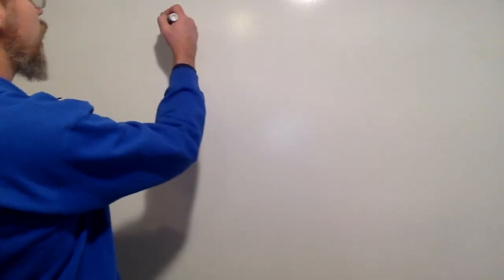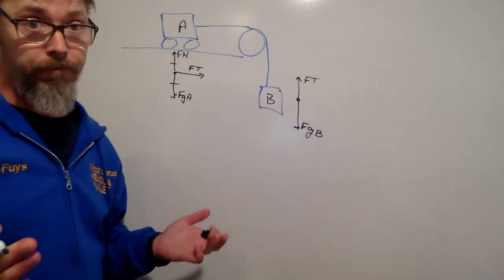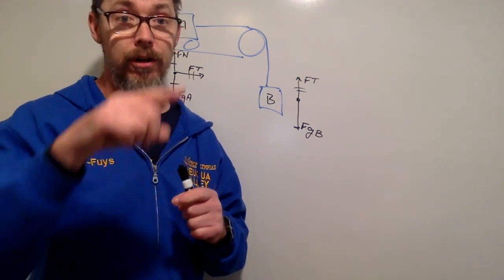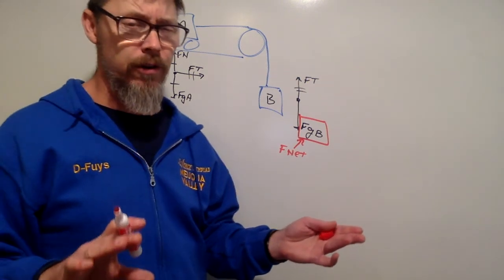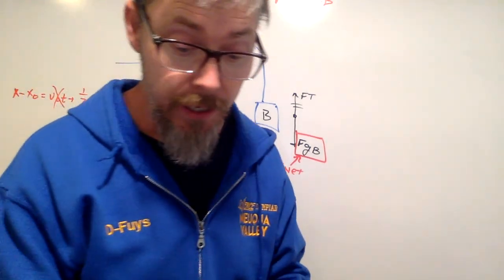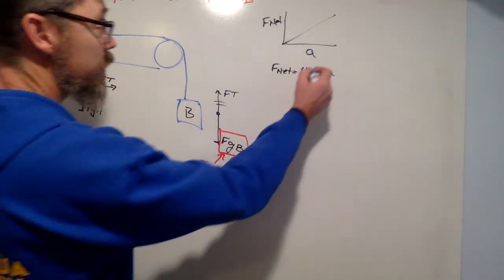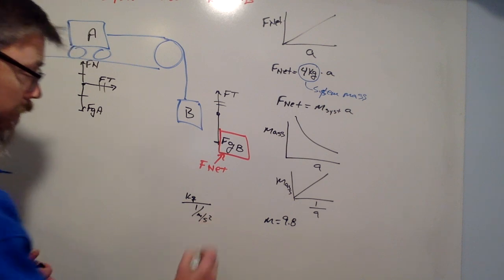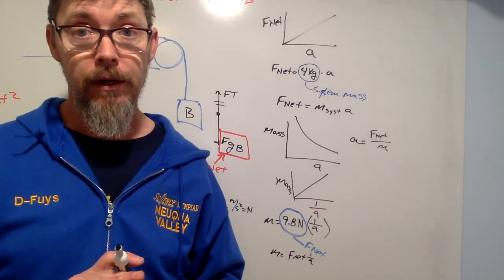Unbalanced Forces Lab Conclusion